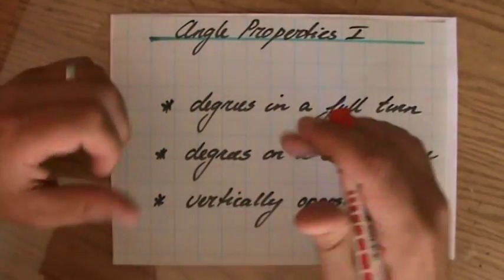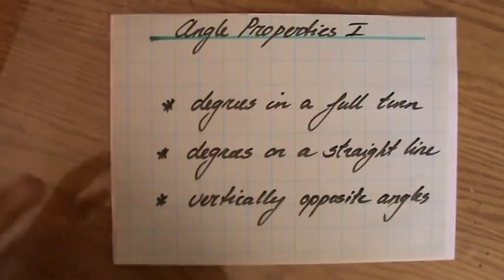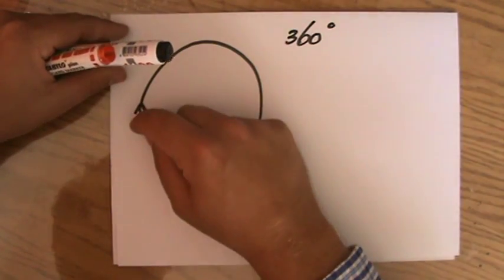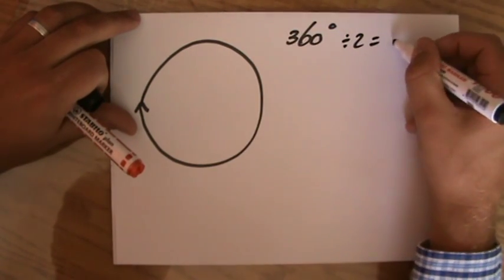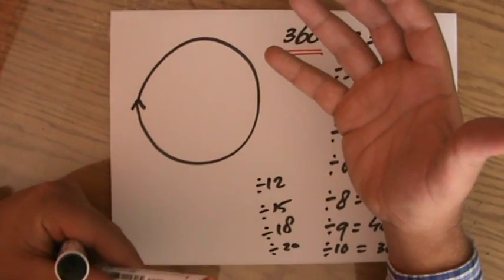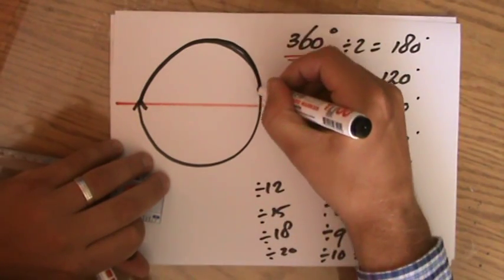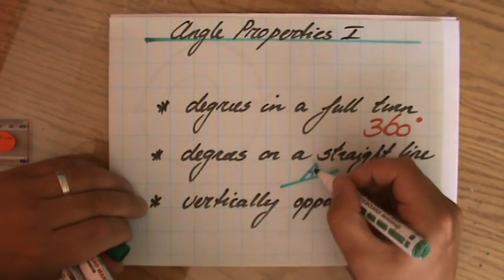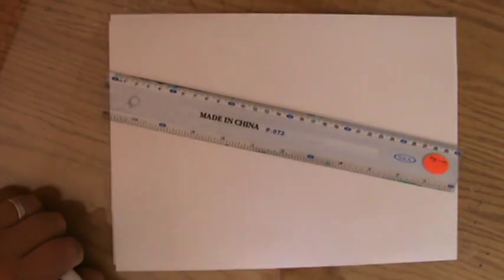How many Degrees on a straight Line and in a Full Turn 1 - Geometry - ExplainingMaths.com GCSE Maths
Learn essential Angle Properties like angles in a full turn and on a straight line.  You will also understand why we have 360 degrees in a full turn!  Check for more maths help and FREE resource, activities and worksheets. This maths video will explain this IGCSE and GCSE mathematical topic to you by providing example questions.  You can use these maths activities for your math revision to do better on your IGCSE GCSE exam paper.